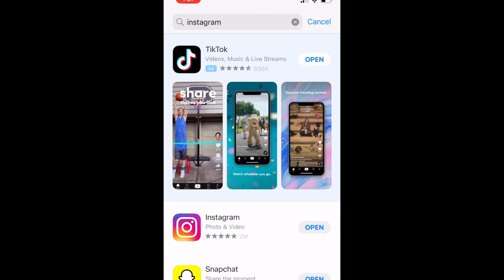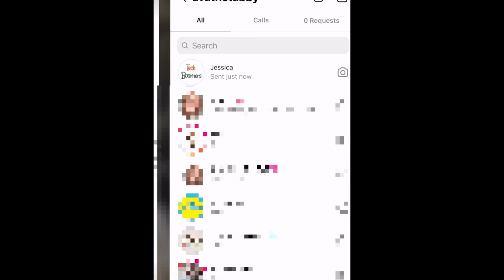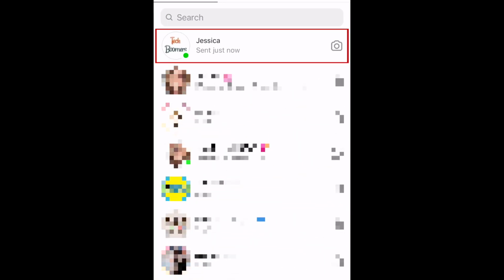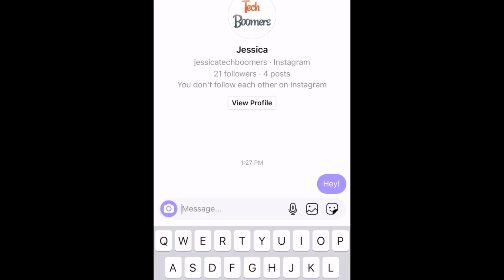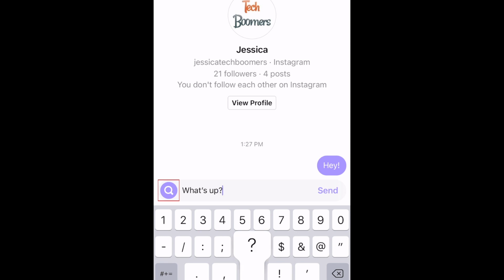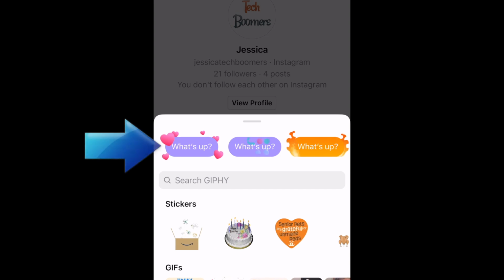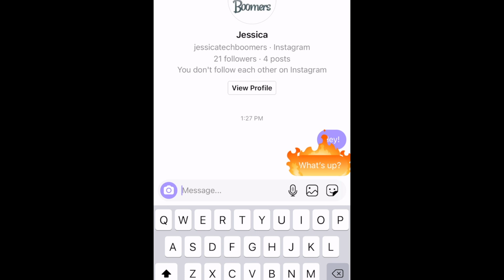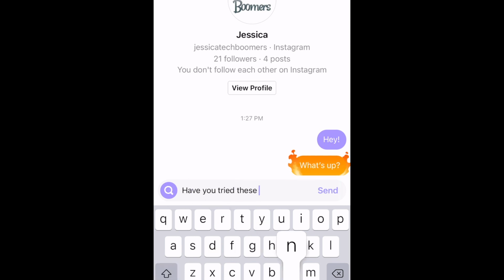How to Add Special Effects to Instagram Messages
Have you received an Instagram message with a cool animated effect and wondered how to send one yourself? Watch this video to learn how to add special effects to messages on Instagram!

First, make sure you’ve updated your Instagram app to the newest available version. Then, open Instagram and go to the direct message conversation you’d like to send a message in. Type in the message you want to send. Then, tap the magnifying glass icon on the left. At the top of this menu you’ll see options for effects you can add to your message, like hearts, confetti, and flames. Tap the effect you’d like to add and your message will send automatically!